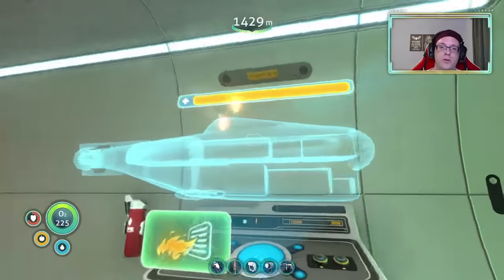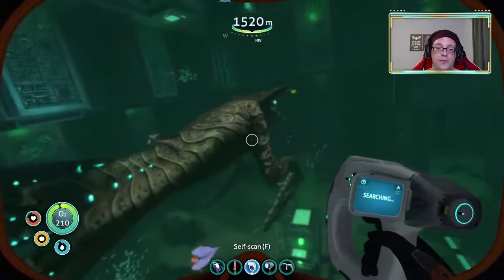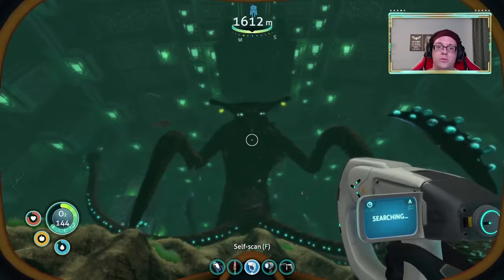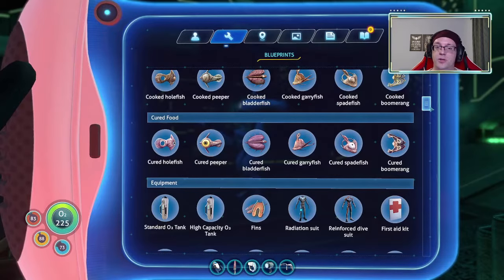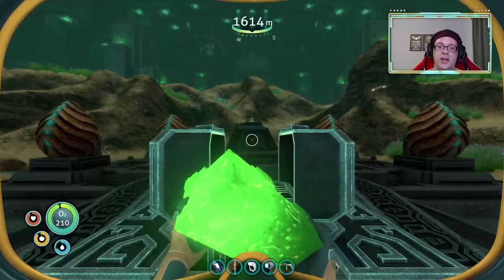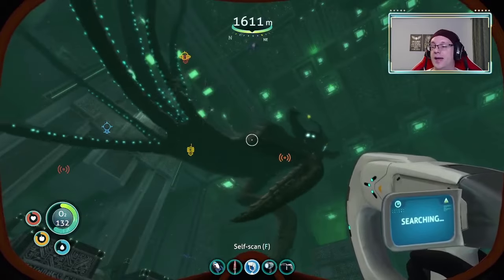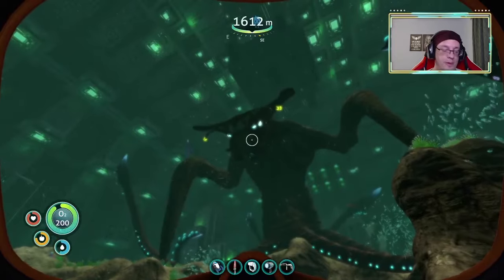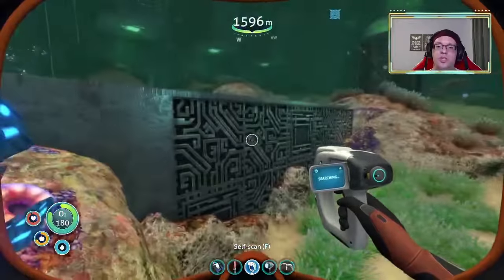Back Exploring (18-09-2020) pt3 – Subnautica Stream Archive Part 45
Welcome to part 45 of my Subnautica Stream Series. After a little break we return to explore the thermal power plant and finally get ion power blueprints, next up we head to the primary containment facility and have a “chat” with the one that has been talking into our mind from time to time.

CPU: Intel i7-6700K @ 4GHz
RAM: 16 GB
GPU: GIGABYTE NVIDIA GeForce GTX 1080 GAMING 8GB GDDR5X